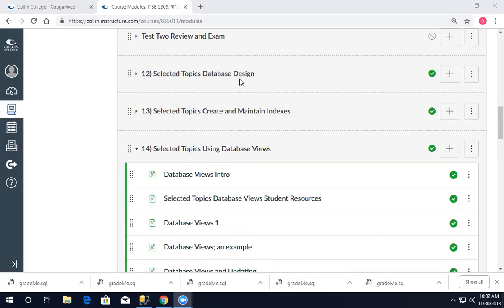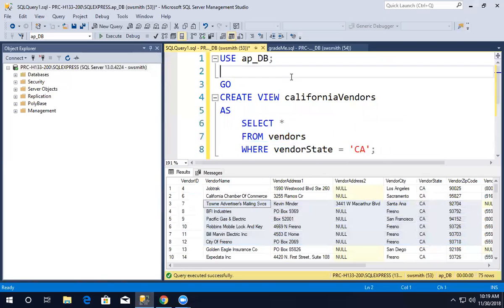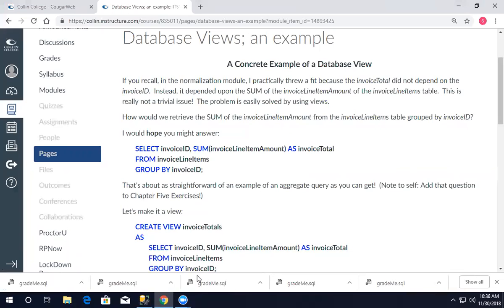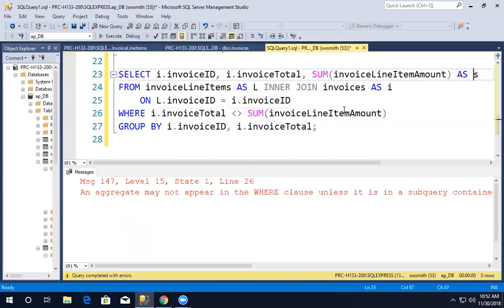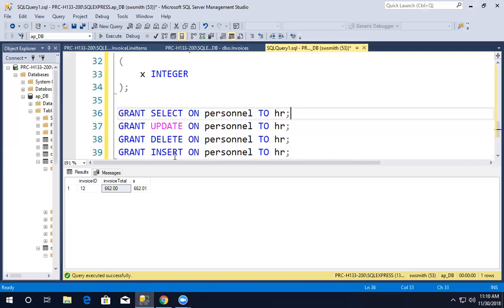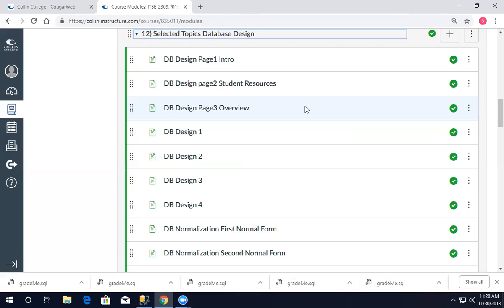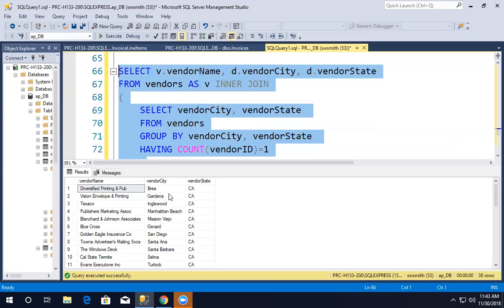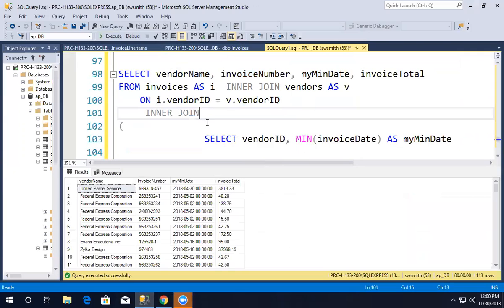lecture 11 30 2018